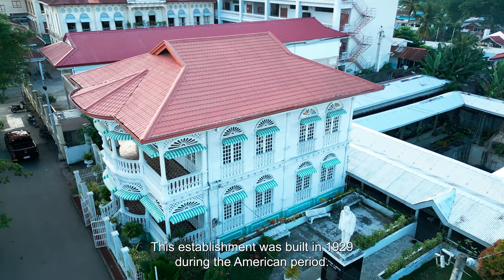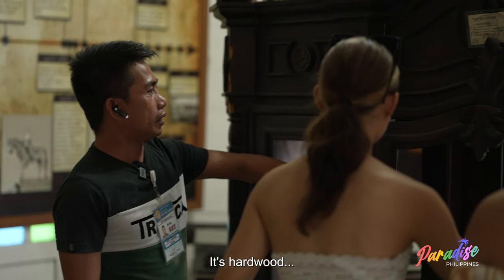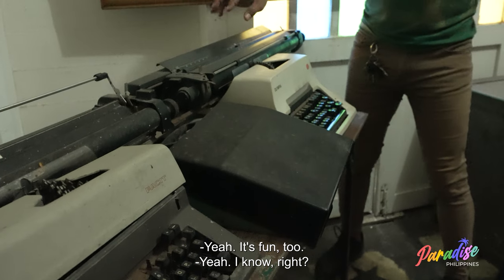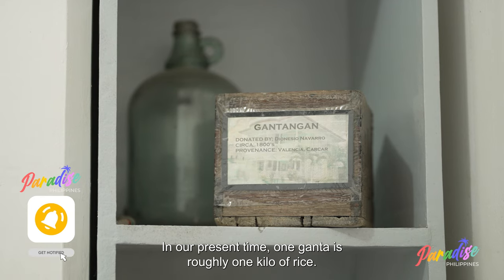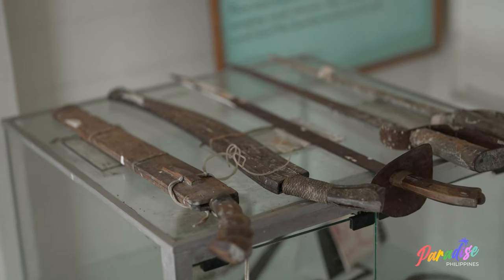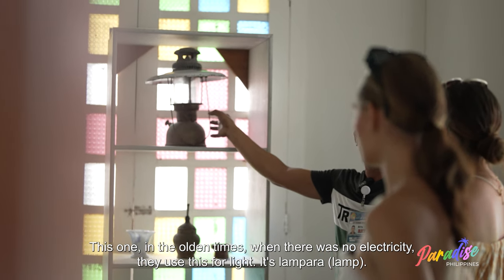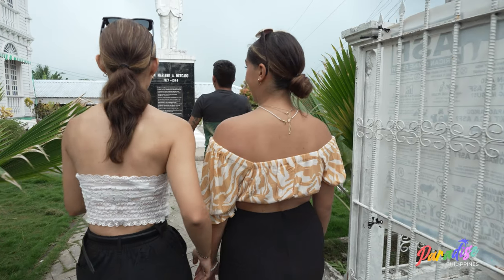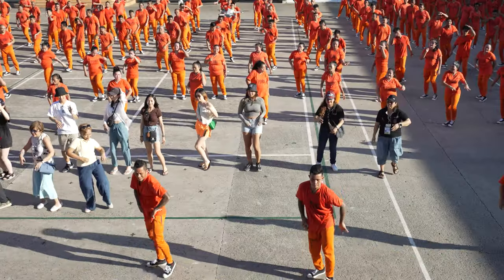🕰 Carcar's Rich History ⏳ | Museum 🕍 | Paradise Philippines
Carcar isn't just famous for its yummy delicacy and crispy lechon – its history is just as fascinating! Join us on this virtual journey to delve into its captivating past. Carcar Museum it is! 🏛️🌟

You can only expect to experience the Philippines in its full spectrum! Be ready to cry, smile, laugh, as we LIVE LIFE IN FULL COLORS!